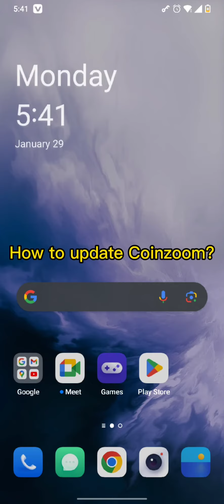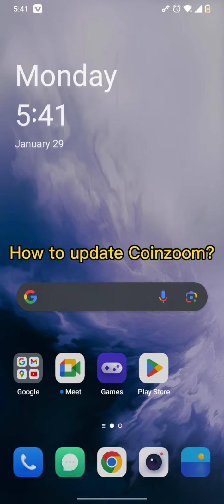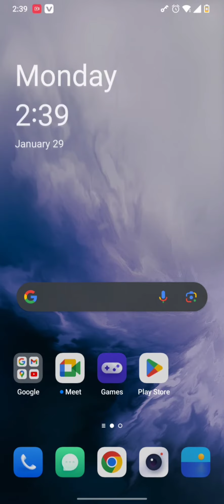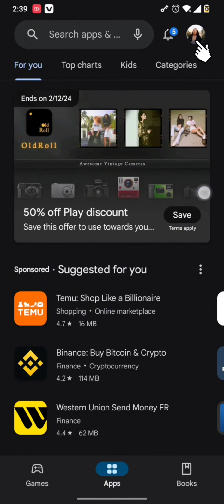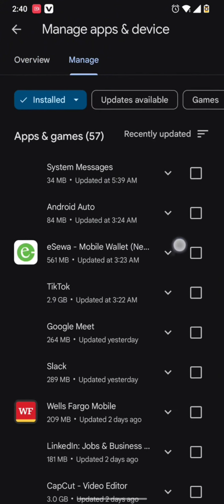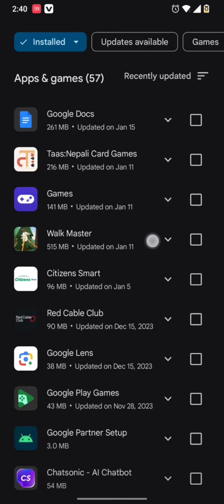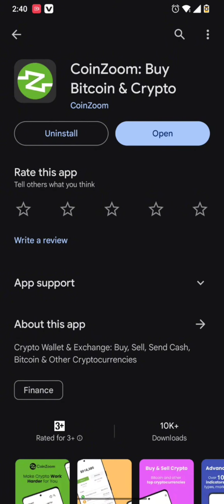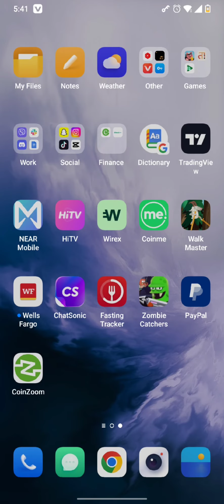How to Update CoinZoom App 2024?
Ensure you're making the most of CoinZoom's latest features and improvements by keeping your app up to date! In this tutorial, we'll guide you through the quick and easy steps to update your CoinZoom app. Whether you're on iOS or Android, staying current is crucial for a seamless trading experience. Watch, follow along, and never miss out on the latest enhancements CoinZoom has to offer. Need assistance?